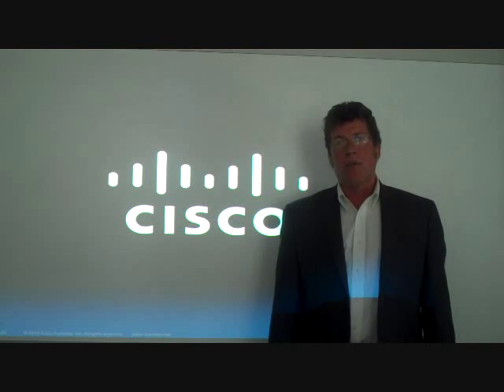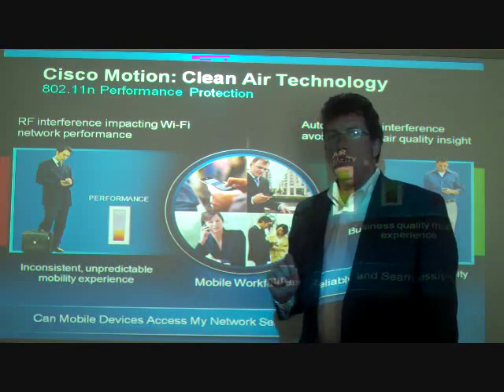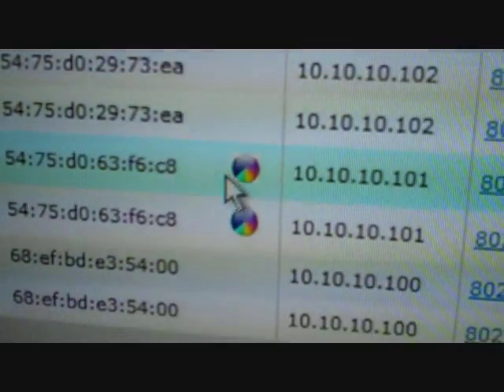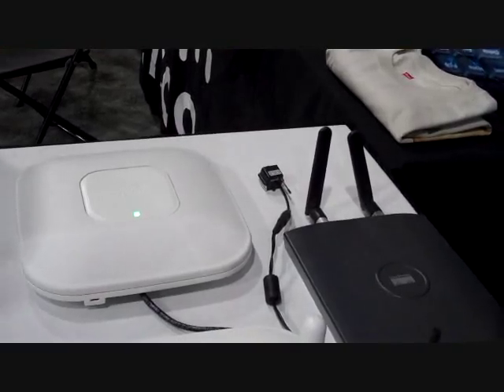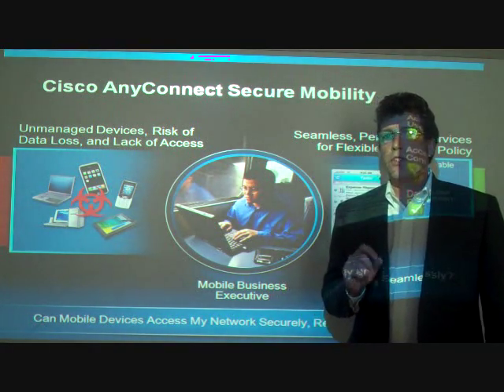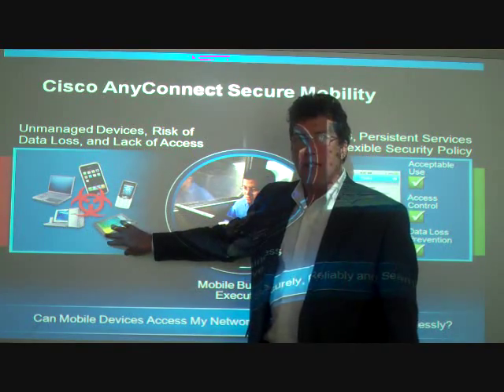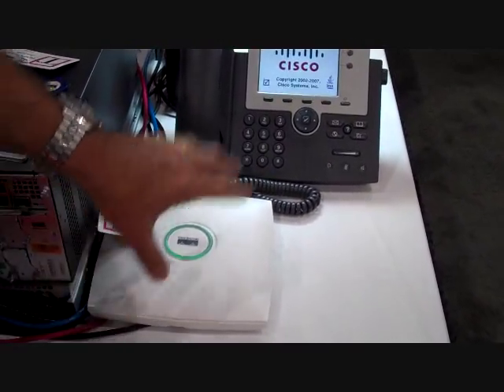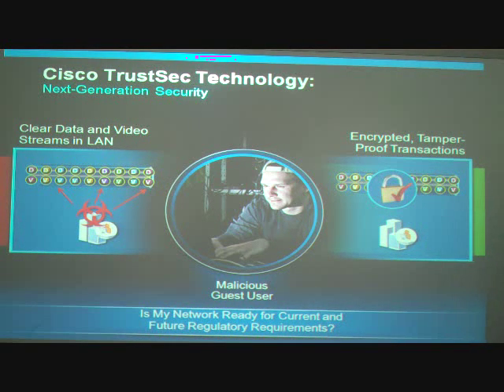Cisco Borderless Networks Overview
An overview of Cisco's Borderless Networks technical solution and how it can be a benefit to an organization.